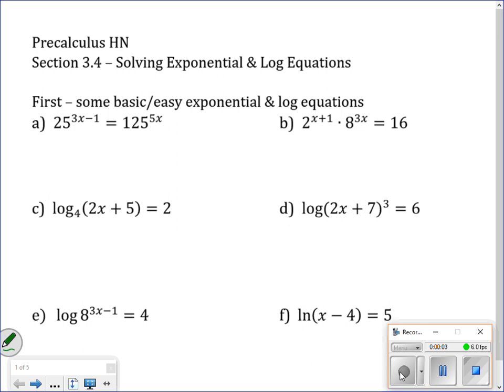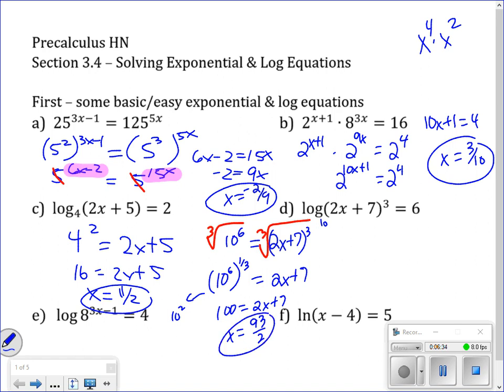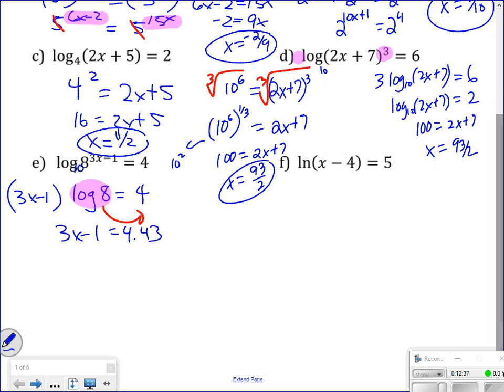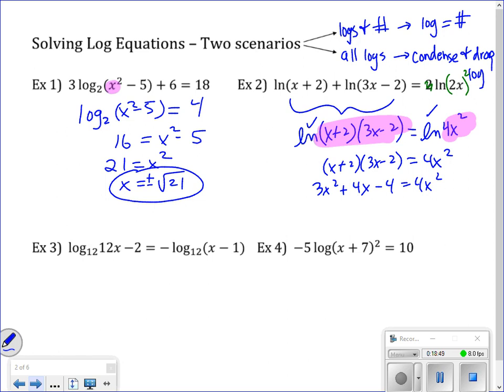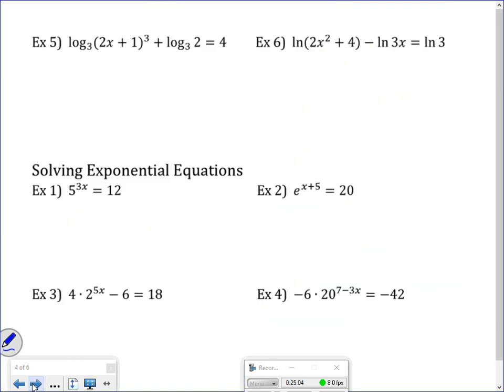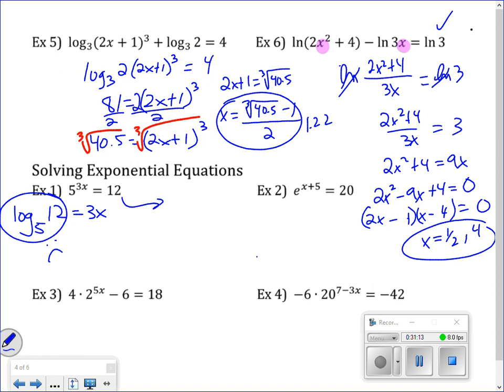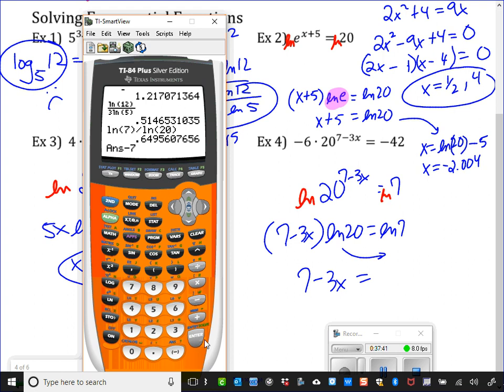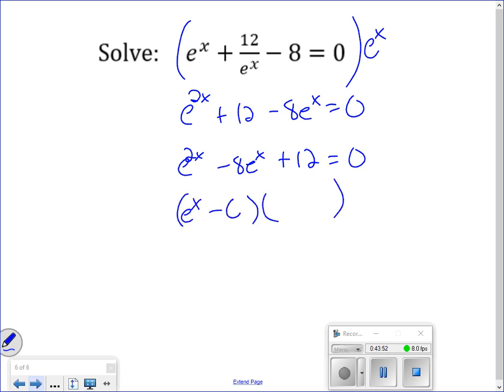notes 3 4, markup video